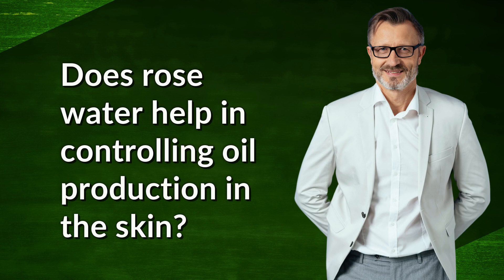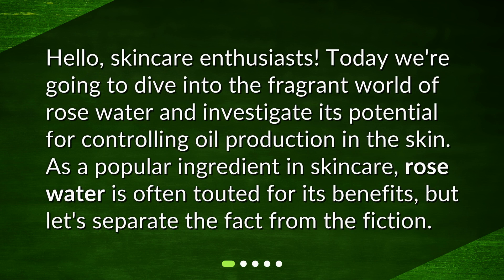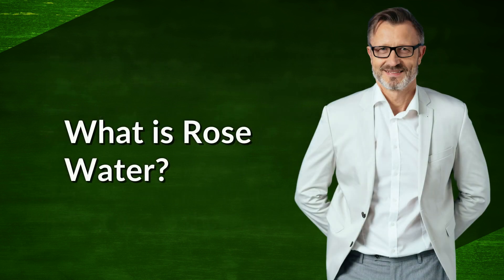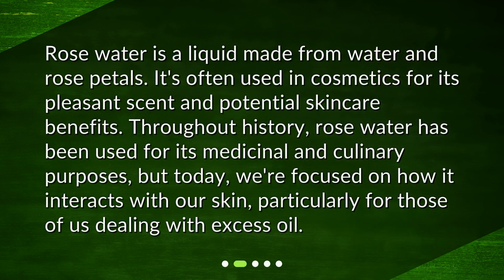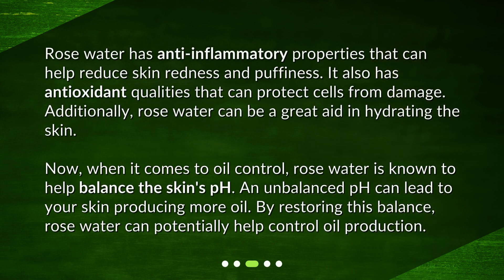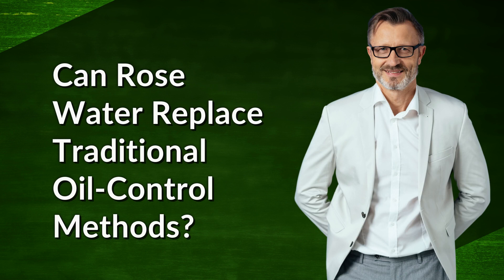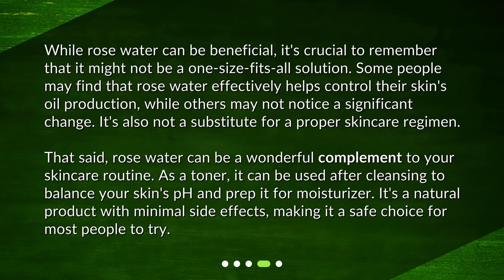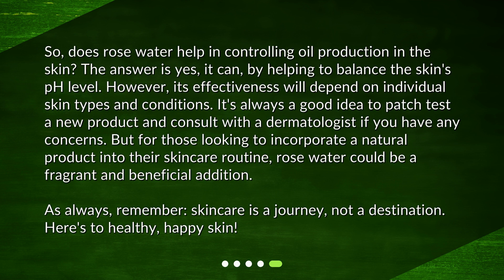Does rose water help in controlling oil production in the skin?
The Rose Water Effect: Balancing Oil Production in Your Skin • Discover the truth about rose water and its potential for controlling oil production in your skin. In this captivating video, we explore the benefits of rose water, its anti-inflammatory and antioxidant properties, and how it can help balance the skin's pH. While it may not be a one-size-fits-all solution, rose water can be a wonderful complement to your skincare routine. Join us as we delve into the fragrant world of rose water and uncover its secrets for a balanced and oil-free complexion.

00:00 • Does rose water help in controlling oil production in the skin?
00:24 • What is Rose Water?
00:49 • How Does Rose Water Affect the Skin?
01:25 • Can Rose Water Replace Traditional Oil-Control Methods?